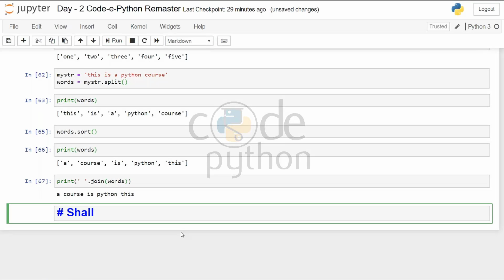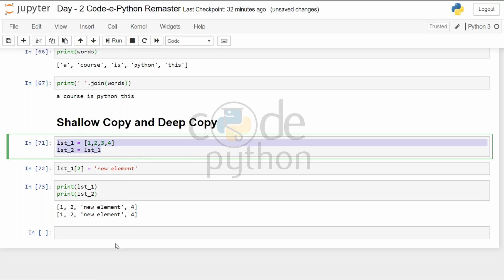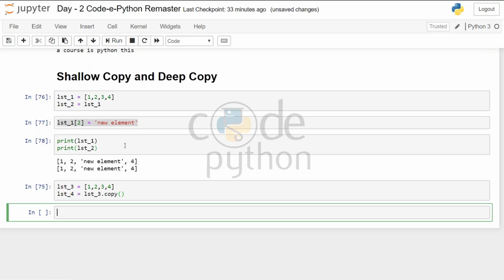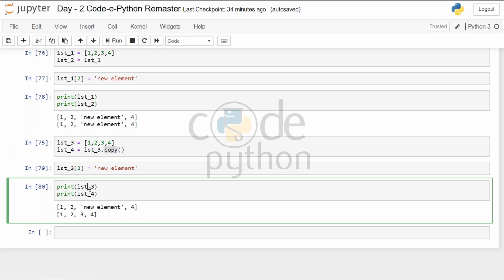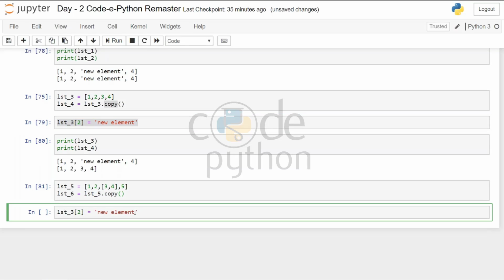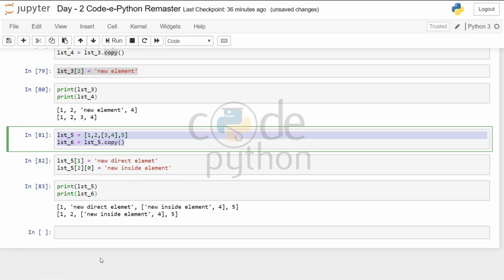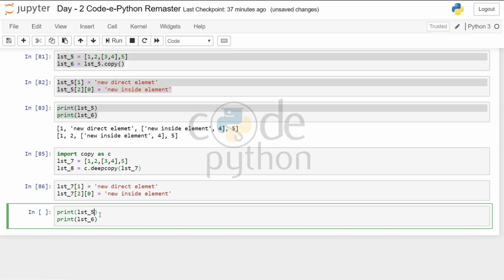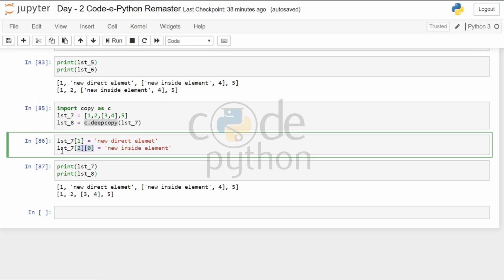Shallow and Deep Copy | 4 Minute Tutorial | 10MinsaDay Series | Getting Started with Python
This video will guide you the principles of Shallow and Deep Copy in Python. It revolves around the description of the need of DeepCopy and when can you make use of it.

10MinutesofPython Series is an initiative in collaboration with CURIN, Chitkara University in  association with IEEE CIET student branch.

You can refer to the links to the software described in the video -